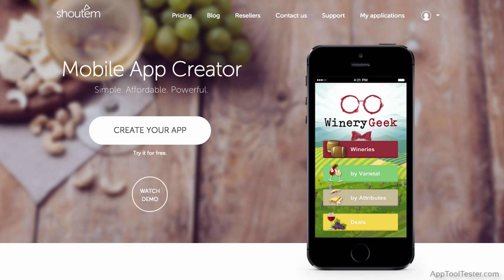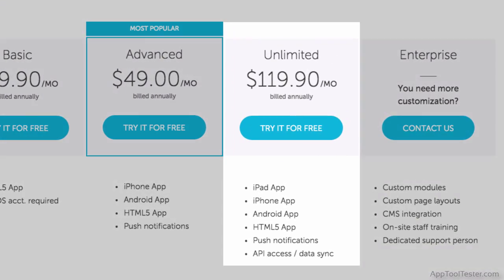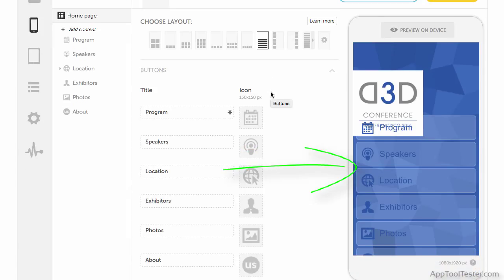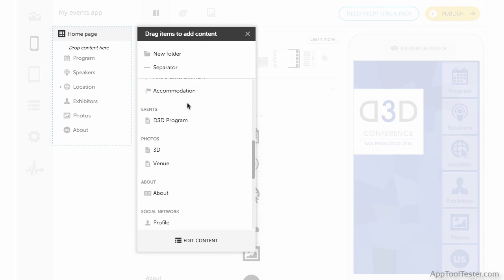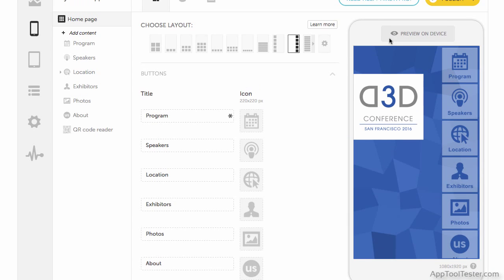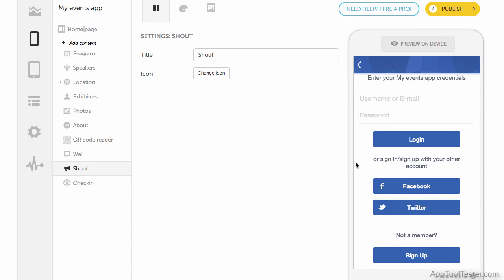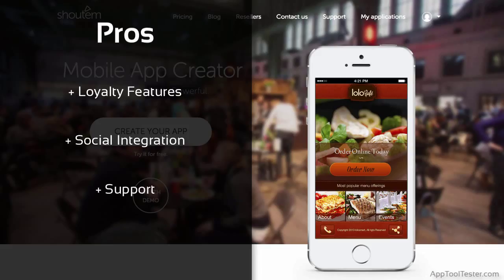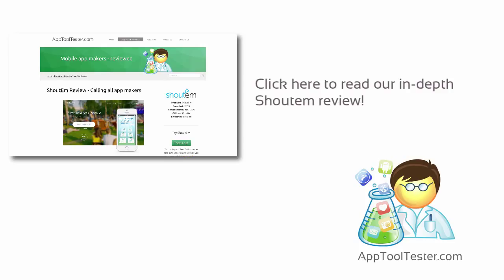Shoutem Video Review - Its Pros & Cons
In this Shoutem review you will learn how app creation works in this app builder and we will also show its pros and cons.

Contents:
0:32 Pricing
1:02 Creating your app
1:26 Designing your app
2:18 Adding sections to your app
3:40 Features (Loyalty and Social integration)
4:29 Support section
4:44 Conclusion with pros and cons

To compare Shoutem to other app making platforms, please visit our